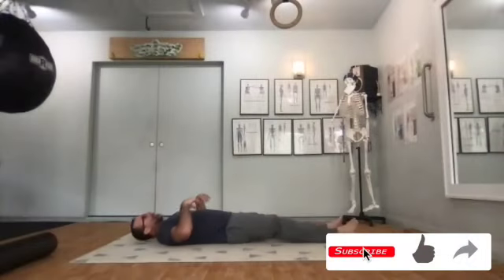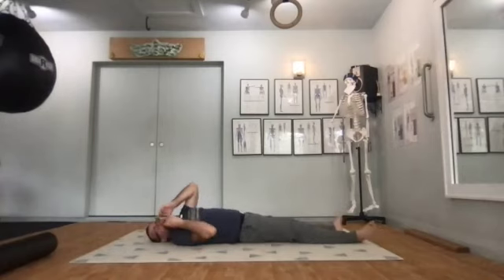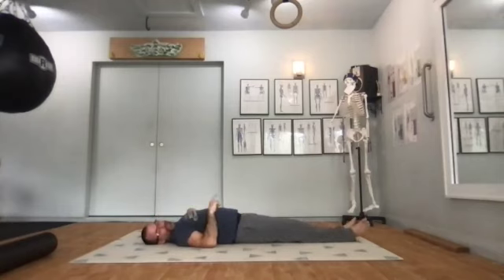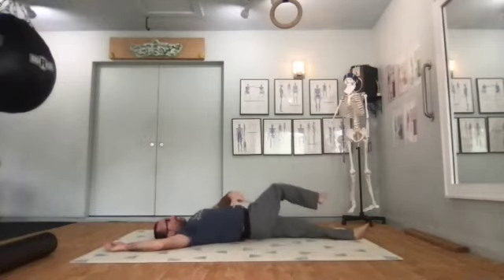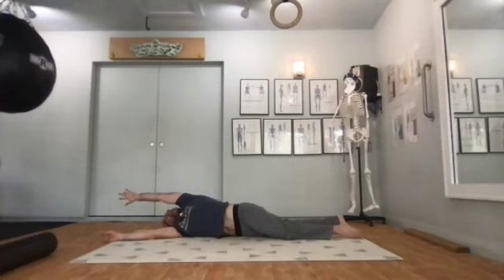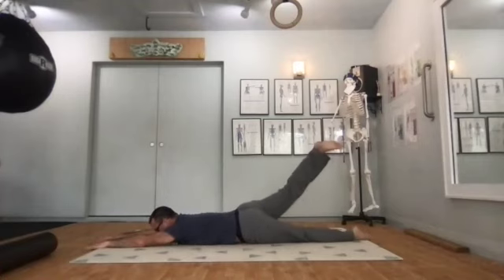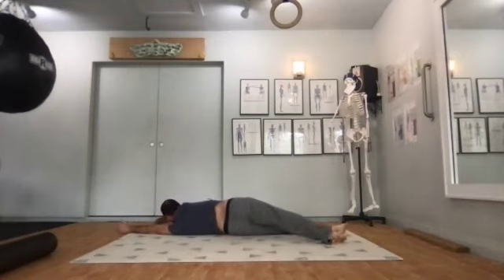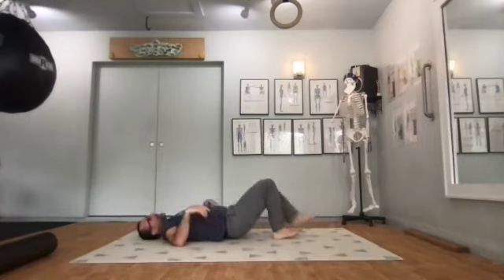Intro to Baby Rolls Guided by Breath - Movement Snack - Jun 22, 2021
Did you love this movement session? Do you want to support and sponsor more movement lifestyle content? Please consider contributing to The TAOFit Method tip jar.

Your generosity helps to restore my faith in humanity :)
If pain is present on any of these movements, please allow Jesse James Retherford to offer a free consultation with guidance on how to move forward.